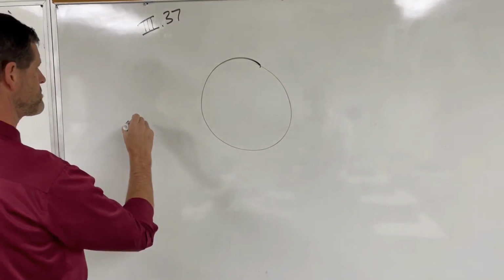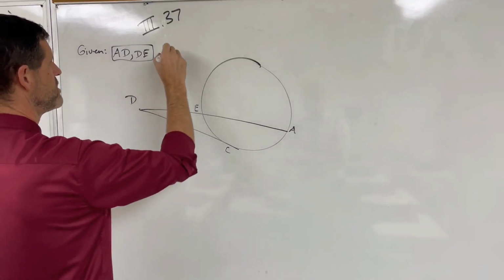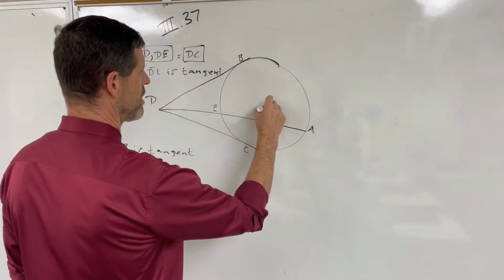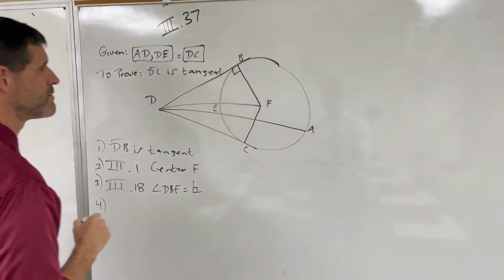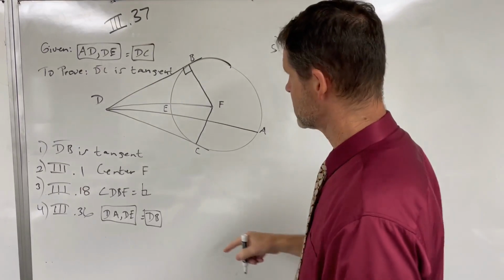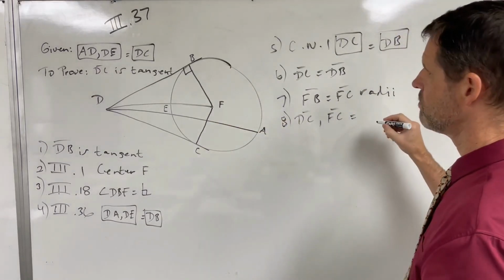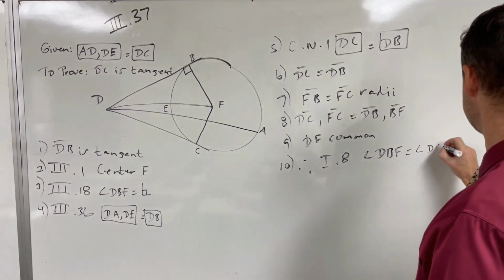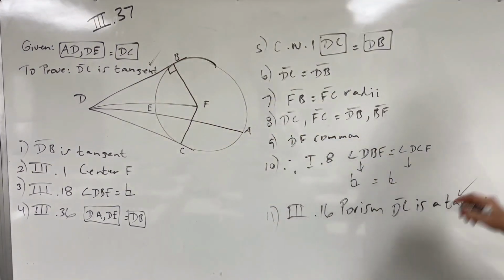Euclid's Elements: Book 3, Prop 37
Mr Bradley's step by step board presentation of Book 3, Proposition 37: "If a point is taken outside a circle and from the point there fall on the circle two straight lines, if one of them cut the circle, and the other fall on it, and if further the rectangle contained by the whole of the straight line which cuts the circle and the straight line intercepted on it outside between the point and the convex circumference be equal to the square on the straight line which falls on the circle, the straight line which falls on it will touch the circle."